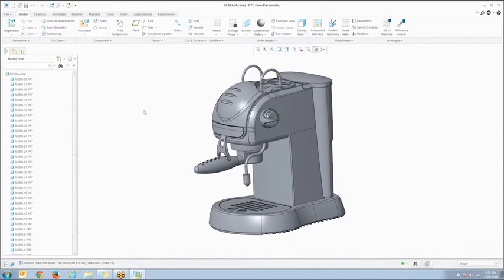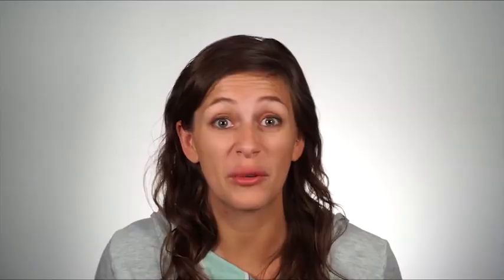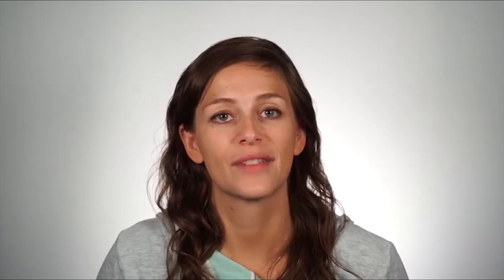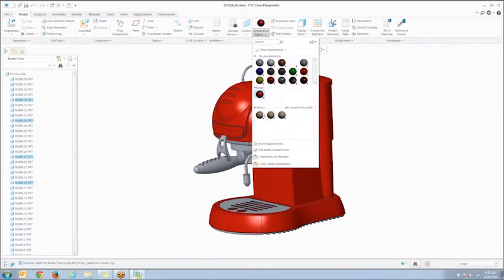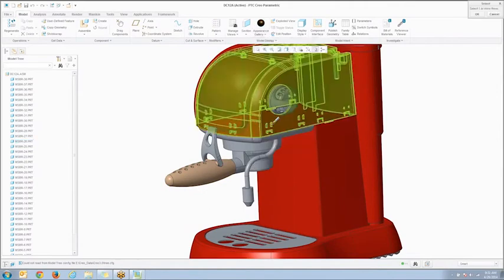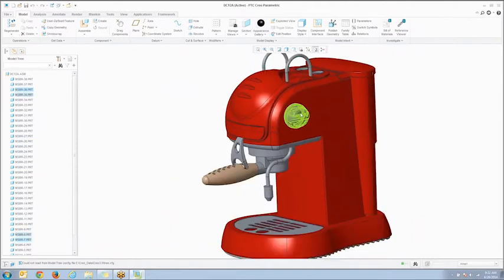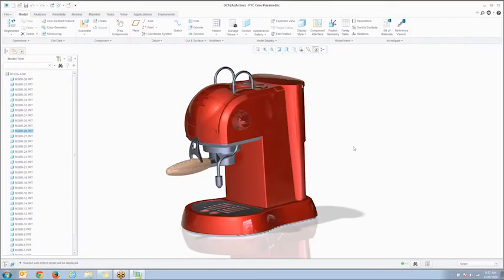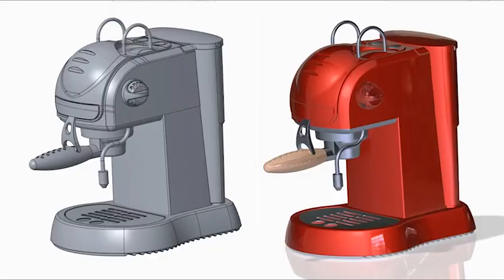PTC Creo Parametric 3.0 - Get awesome rendered results in real-time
PTC Creo Parametric 3.0 has new and improved rendering capabilities. There are many times that engineers and designers need a quick rendering for presentation to management or a customer. These typically don't need to be advanced renderings with complicated lighting setups and backgrounds. The Active Rendering functionality in PTC Creo 3.0 helps users create exceptional rendering results, very quickly. With very little effort, and very little time, PTC Creo Parametric 3.0 can help users improve the way they communicate designs.